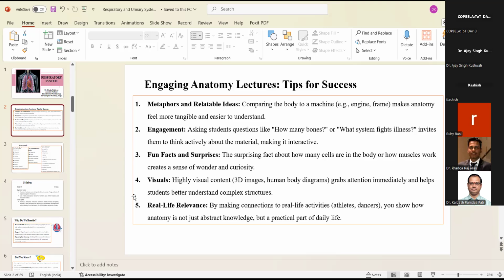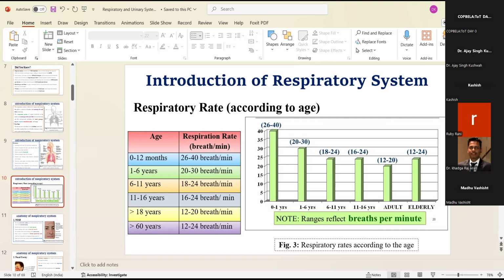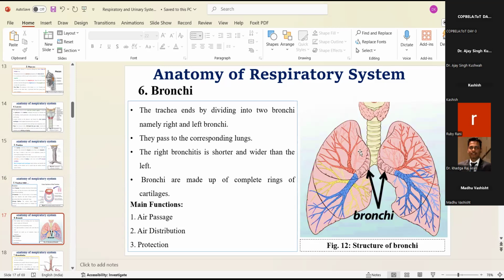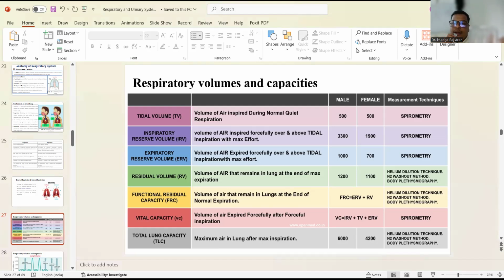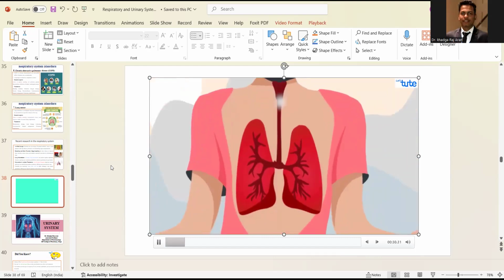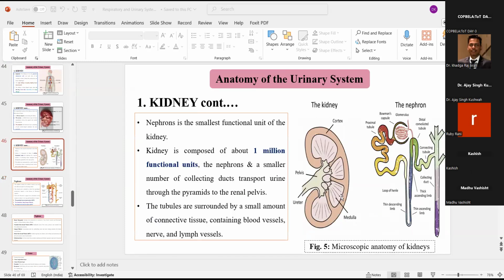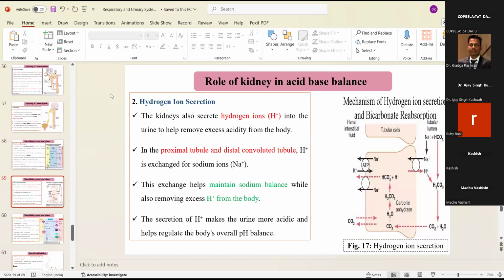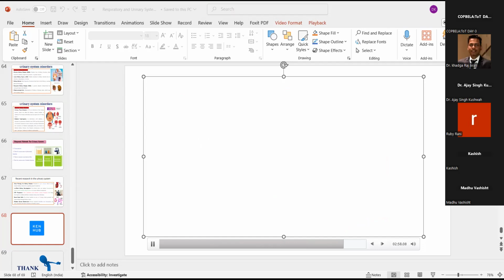Day3- Respiratory and Urinary System 18/12/2024